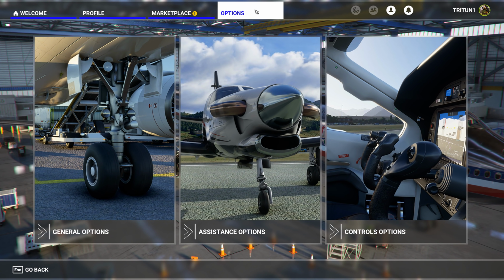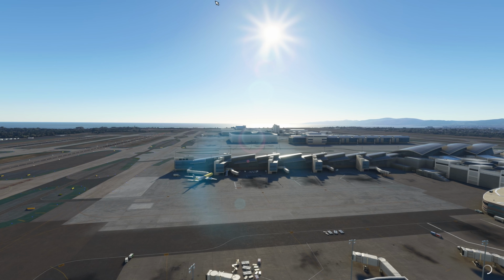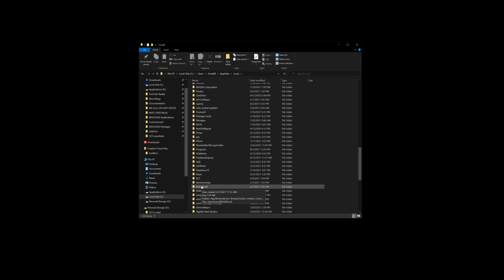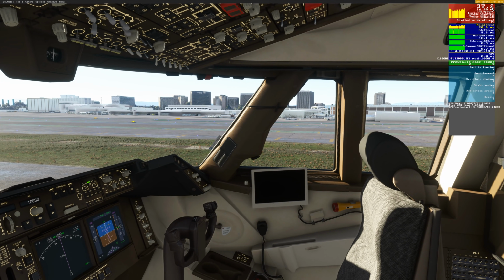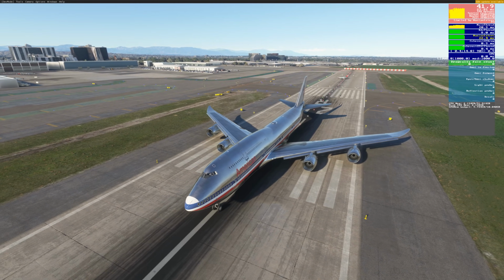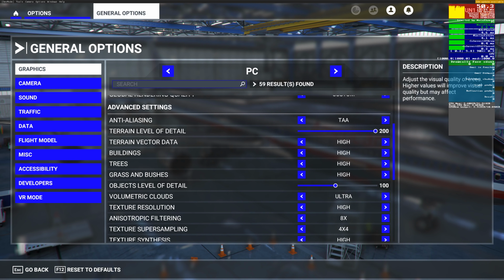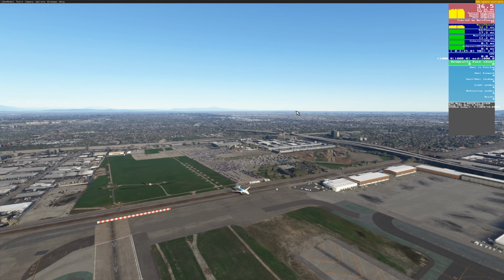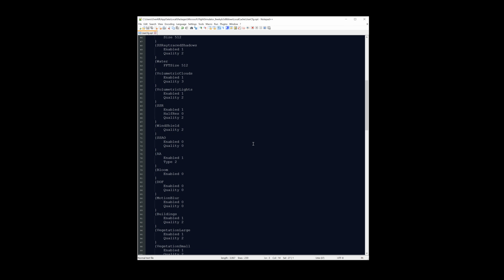Microsoft Flight Simulator | ATC FIX and Graphics Settings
Hello Everyone and welcome back to Microsoft Flight Simulator! In this video I'm going to show you how I fixed my ATC audio as well as some changes that bring SOME of the graphics quality back to what we had prior to sim update 5. I hope this helps!

Current Tutorial Guides:
Cessna Citation Longitude

0:00 Intro

*My Specs*
32GB DDR4 G.Skill RGBneo (Specifically engineered for AMD Ryzen)
RTX 2080Ti
4k resolution